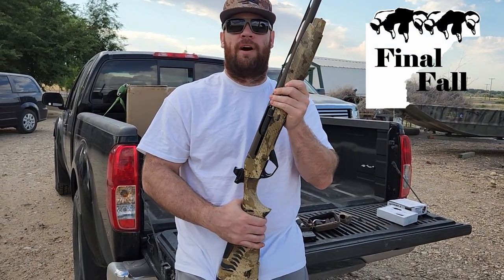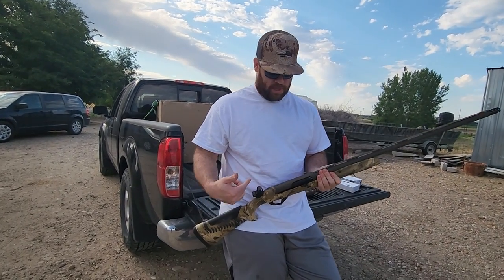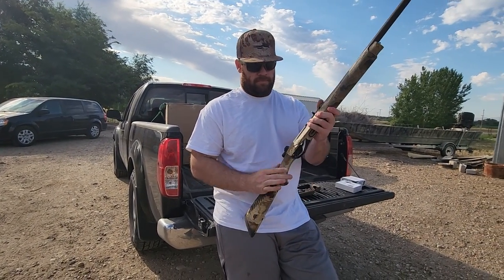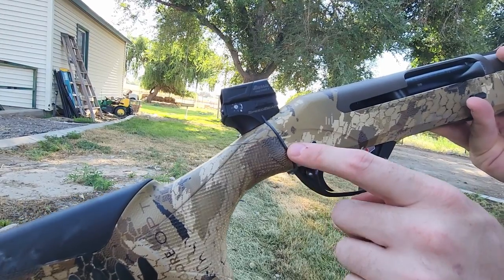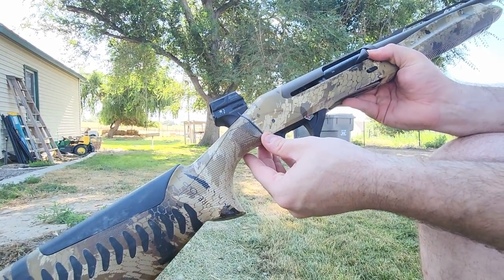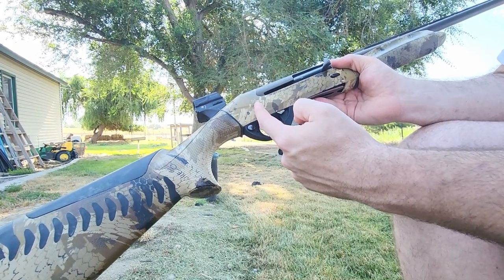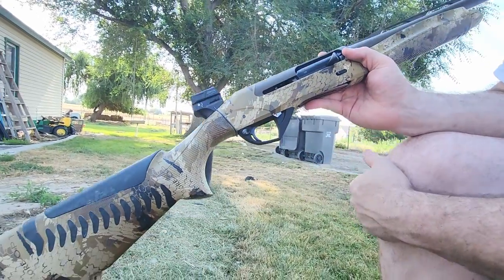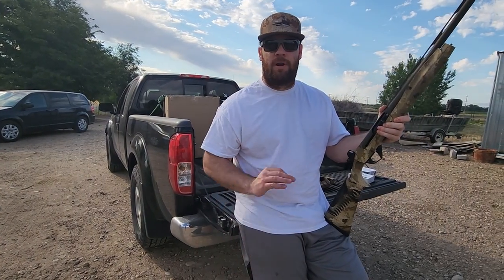How to put a Burris Speedbead on a SBE III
My buddy Eric explains how to modify the SBE II speed bead to fit on the SBE III. It was pretty easy for him to do, and he explains how to do it here. He enjoys the speedbead on a SBE III.

Gear I use:
WInchester Sx4, Browning Maxus II
Drake 6 in 1 breathable waders
First lite merino wool beanie

Call:
Ducklander Quiet timber call, Ducklander Fuze call
Ducklander Low life goose call

Decoys
Avian x top flight series duck decoys
Lucky Duck HD wing spinner w/ remote
Motion Ducks.com Decoy jerg rig,
Higdon XS pulsator.